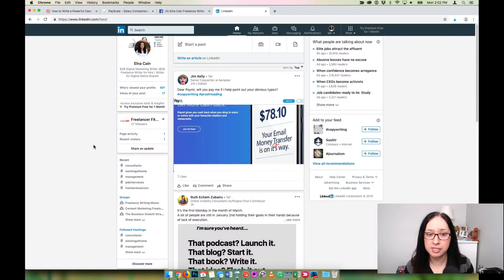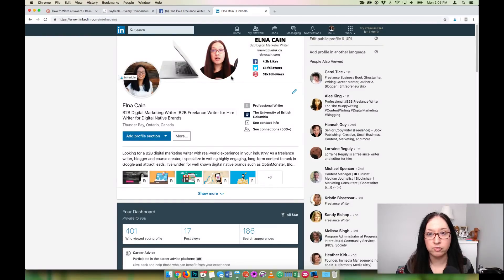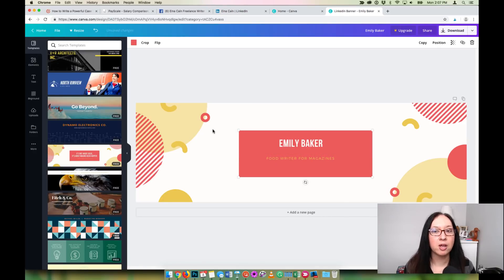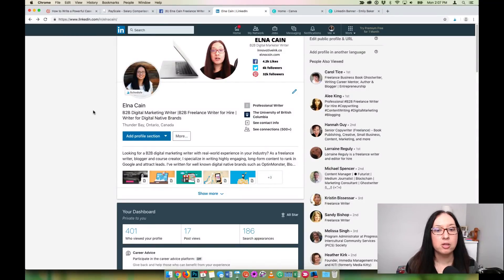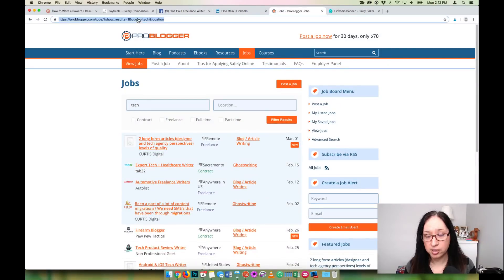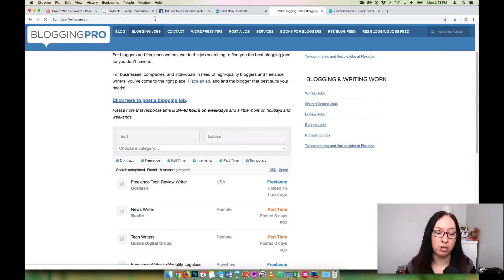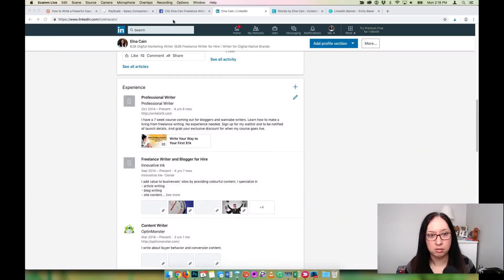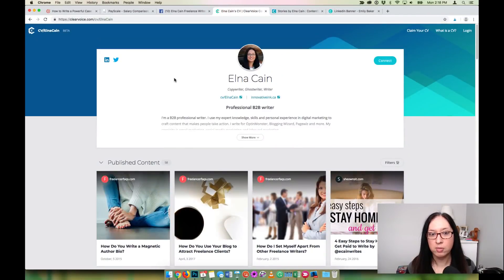Quick LinkedIn Hack to Attract More Jobs as a Freelance Writer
Learn a quick way you can use LinkedIn to land jobs as a freelance writer. Find out how to find article writing clients on LinkedIn. Get some LinkedIn tips to help you market your business on LinkedIn. This LinkedIn tip and hack can help you gain more writing jobs and help you make money using LinkedIn. If you are new to LinkedIn to market your blog or business, then check out this video for a cool hack for your LinkedIn header image.

- The Money Management Book for Freelance Writers
Alexis Grant of the Write Life and her accountant dad created this MUST-HAVE eBook for all freelance writers
- The Freelance Planner I use